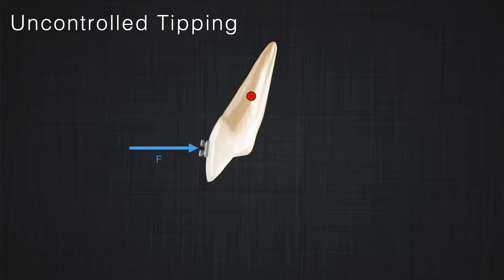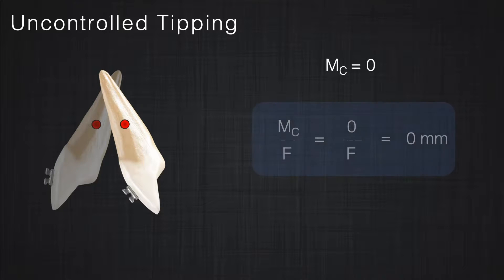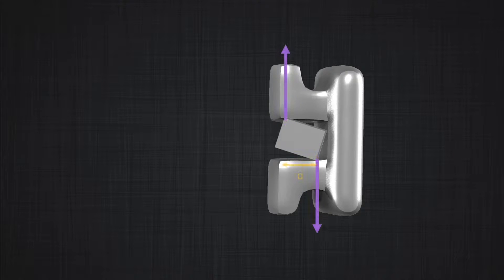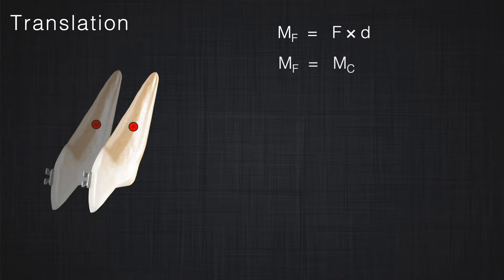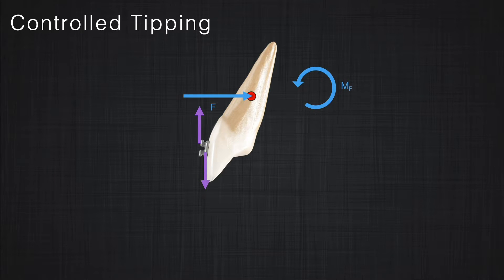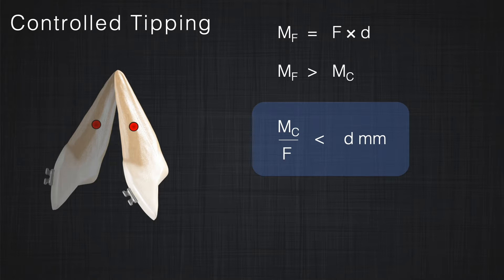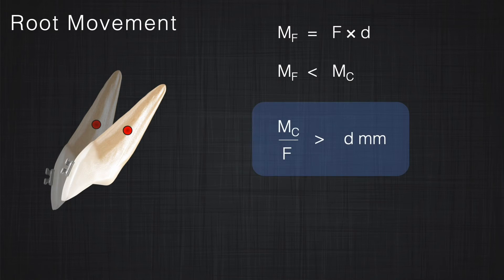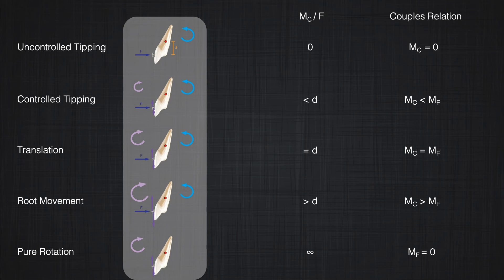Mechanotherapy in Orthodontics: Couple to Force Ratio Pt. 1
This is the ninth session of a series of short discussions on Orthodontics topics.